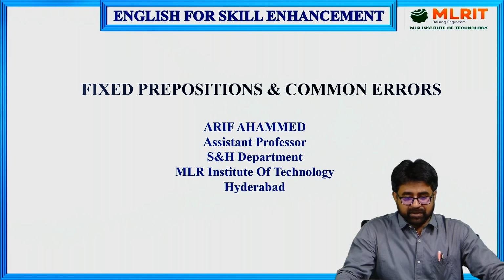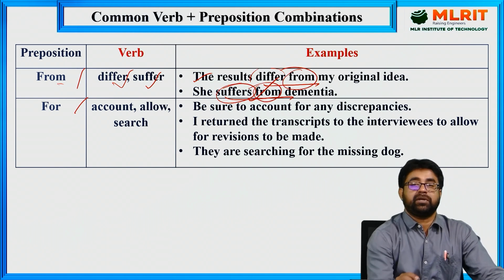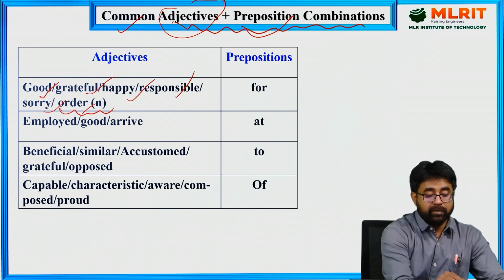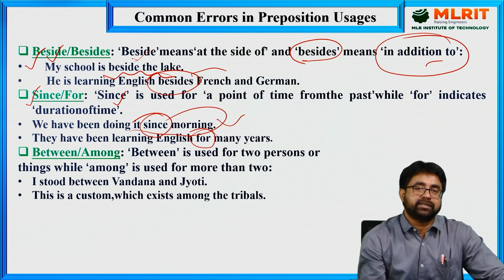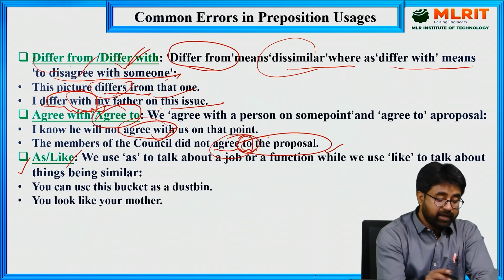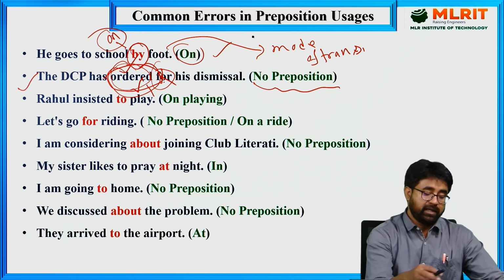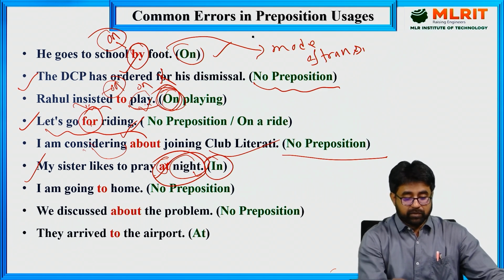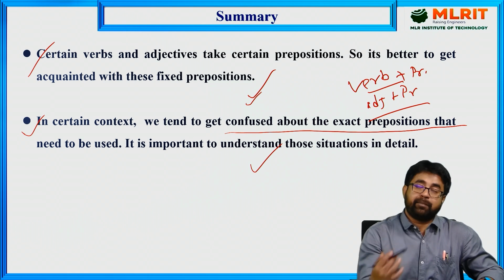LEC12| English for Skill Enhancement | Fixed Prepositions & Common Errors by Arif Ahammed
Hyderabad.